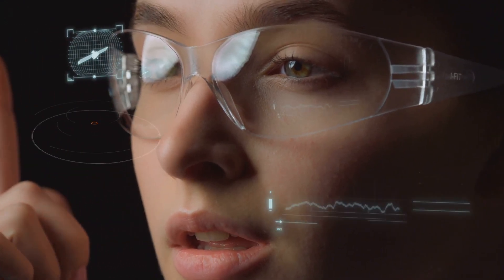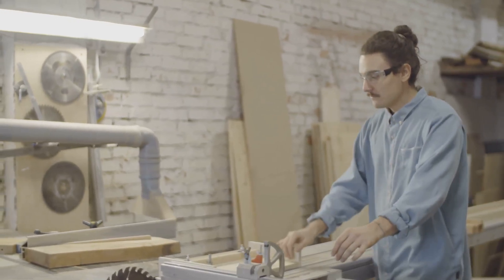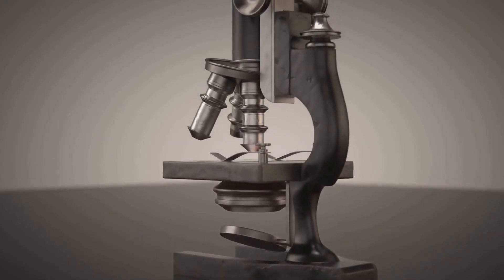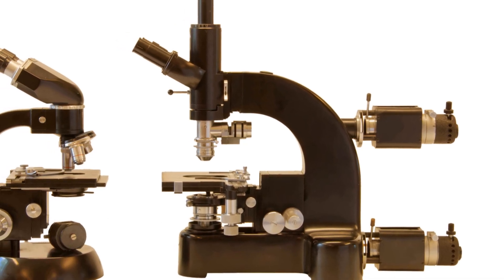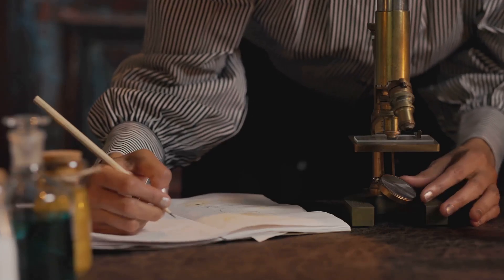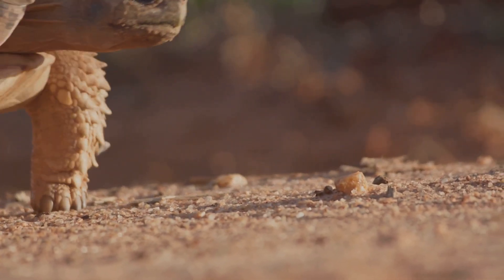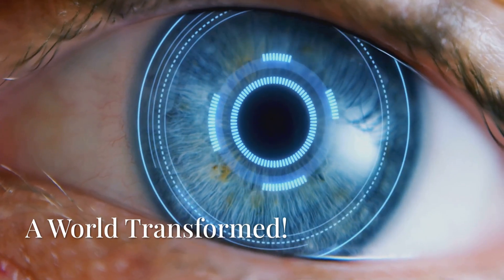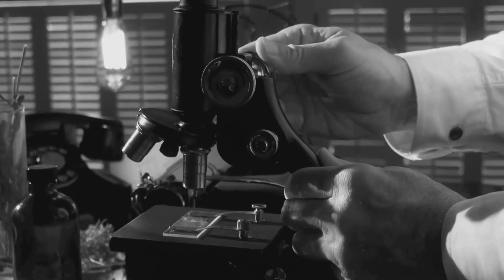The Epic Tale of the Microscope! 🧐🔬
The microscope changed **everything**, unlocking a hidden world too small for the human eye! 👀✨

🔎 **Ancient Beginnings:** The first "magnifying glass" dates back to 1st-century Rome*, but true microscopes emerged in the 1600s! 🏺
🦠 **Discovery of Microorganisms:** Antonie van Leeuwenhoek, the "Father of Microbiology," used his microscope to see bacteria and tiny life forms for the first time! 🦠🔬
🛠 **Game-Changer for Science:** The microscope led to breakthroughs in medicine, biology, and even forensic science! 🏥
🚀 **Modern Microscopes:** Today’s electron microscopes can see atoms, revealing details one million times smaller than a human hair! 🤯

Want to know how the **microscope revolutionized science?** Watch this short video! 🎥✨